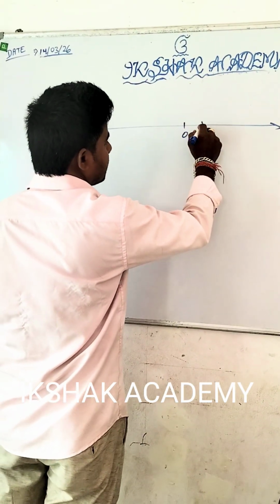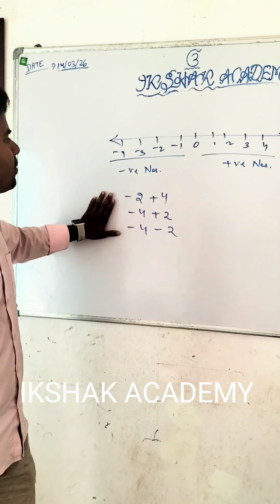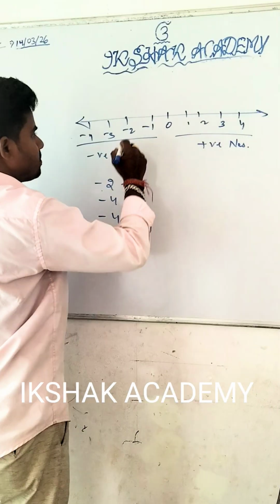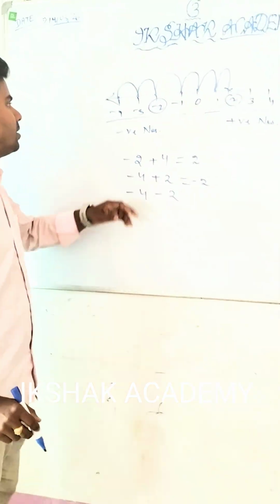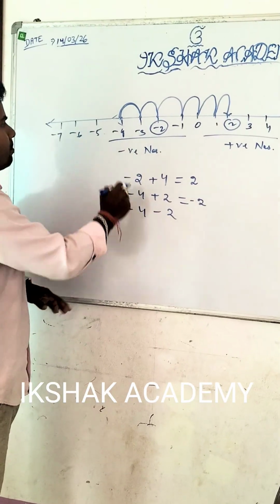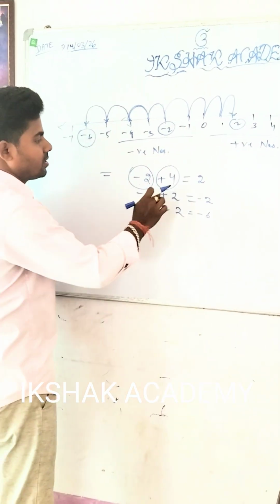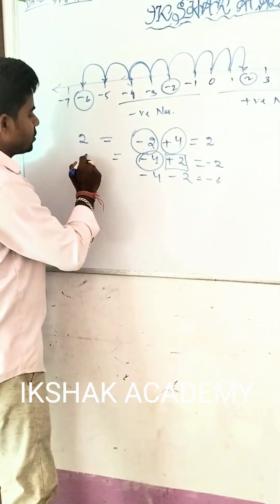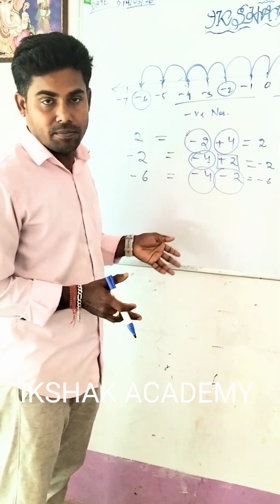Number line & shortcut method / add sub of integers / IKSHAK ACADEMY